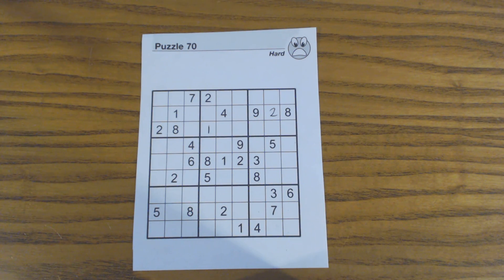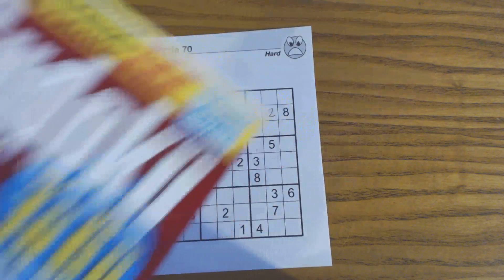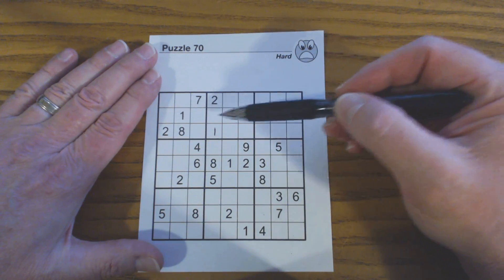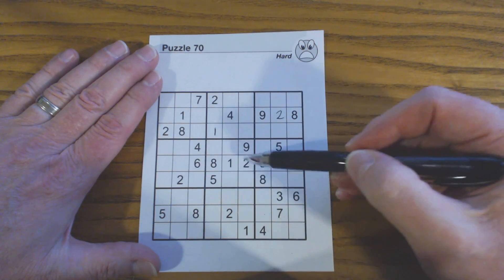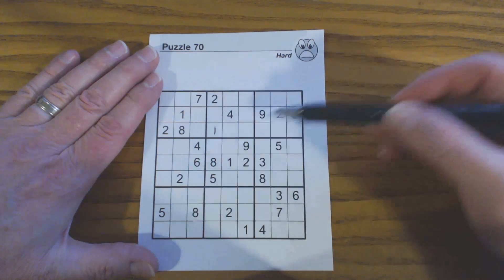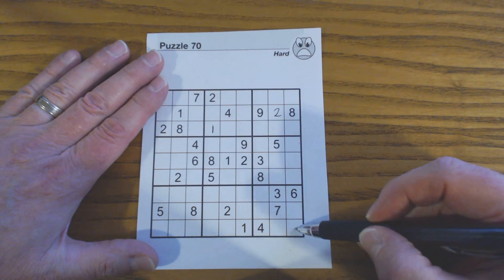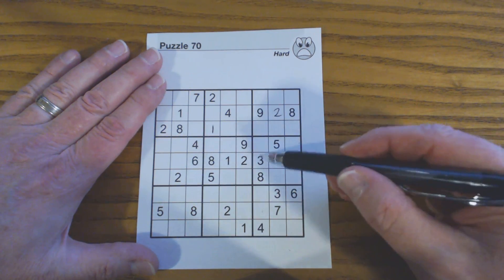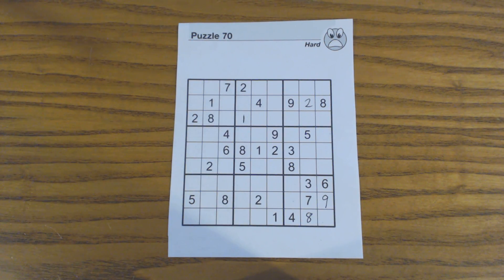SudokuPrimer 3 - Finding other numbers after finding twins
Twins and triplets are very useful, especially in more difficult puzzles.  Finding them doesn't guarantee you can fill them in but even if you can't fill them in they often help you find other numbers.

This is an example of quickly finding twins, then using them to find other numbers.  to learn more tips, tricks and techniques.